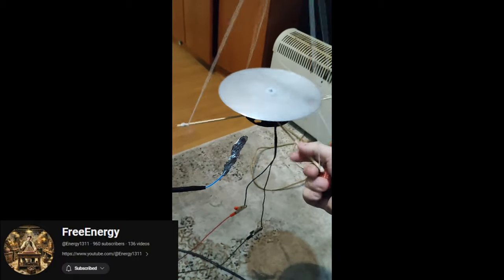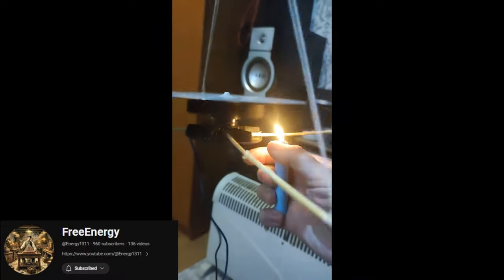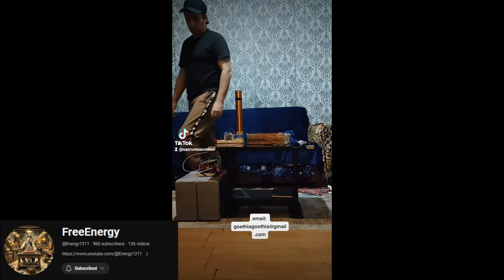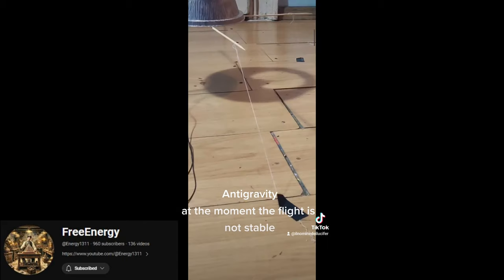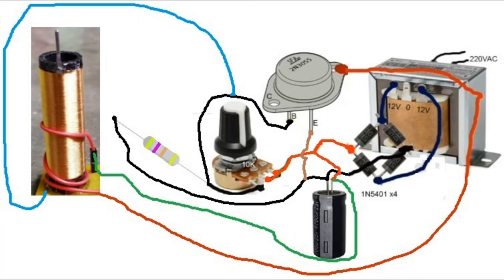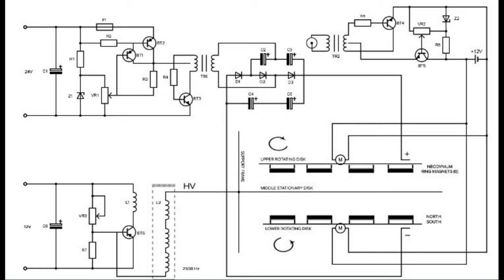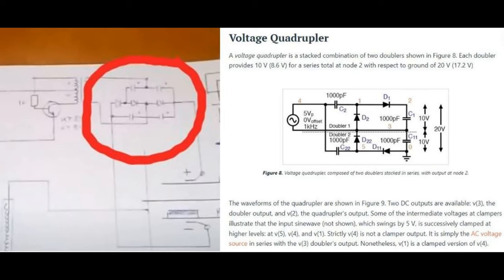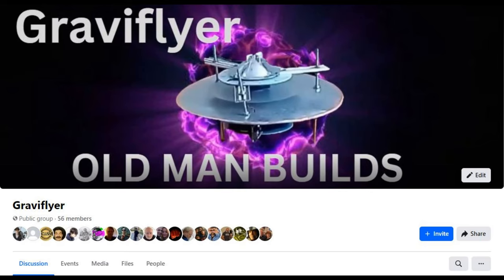Graviflyer "Occam's Razor" #48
This video profiles an inventor who had a disagreement on a circuit. His proof of that circuit looks to be accurate. Here are the links to his video's